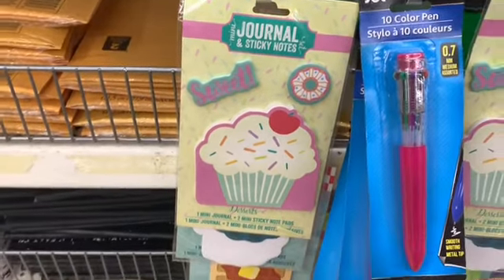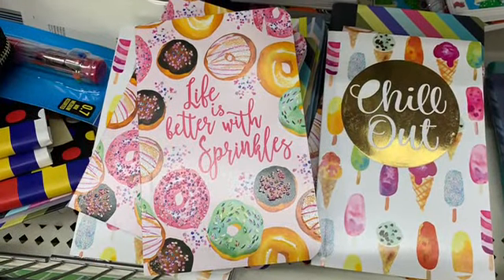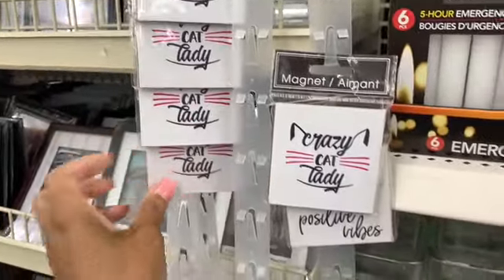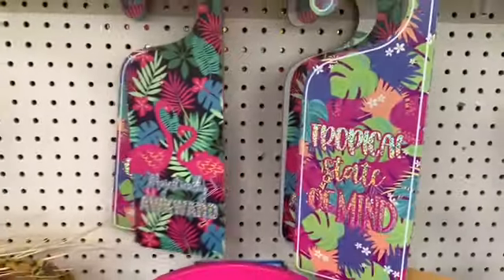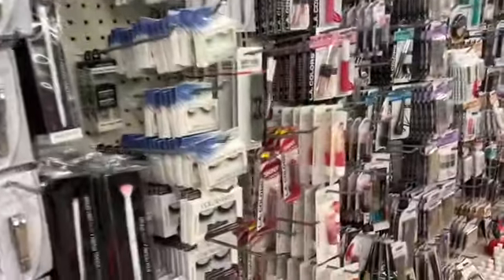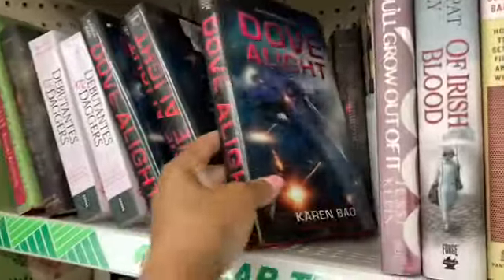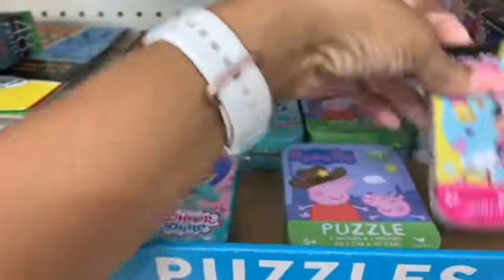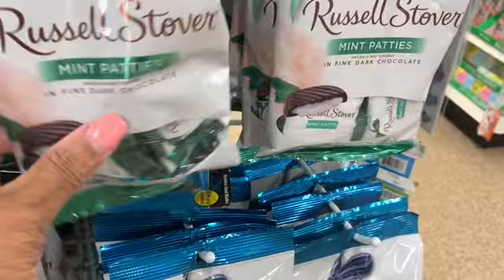DOLLAR TREE ~ NEW FINDS JUNE2019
Hey Queens! Shop with me at The Dollar Tree!💋